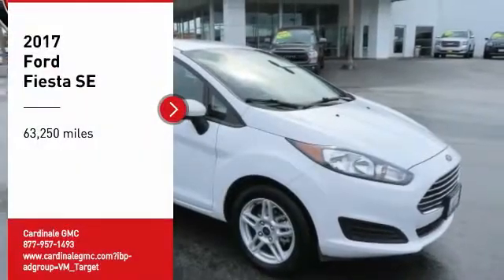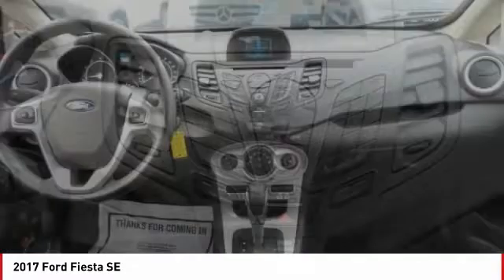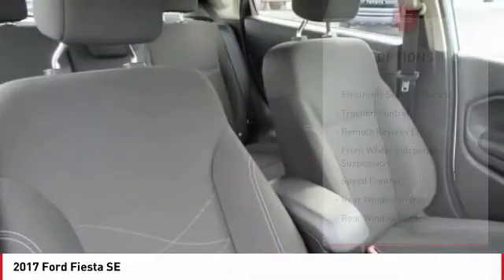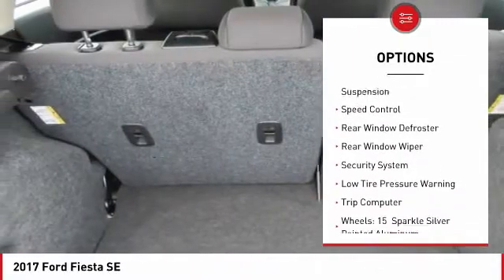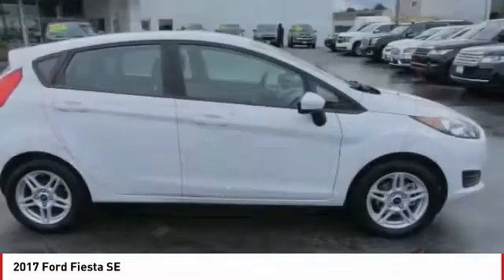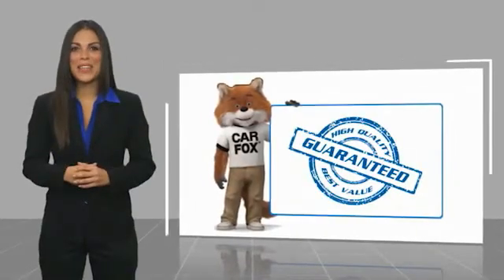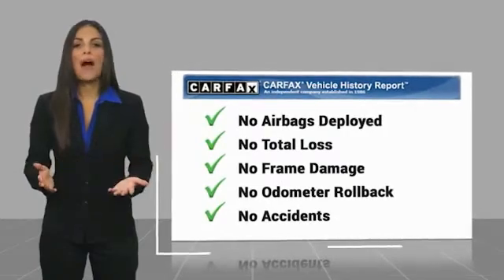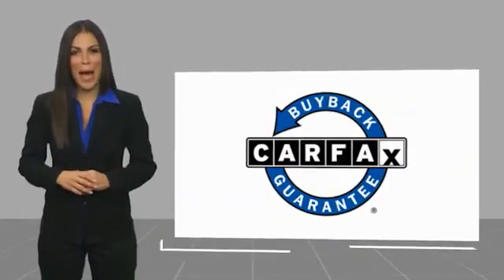2017 Ford Fiesta SE FOR SALE in Seaside, CA UR28953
Stop in today for a test drive of this U 2017 Ford Fiesta

Cardinale GMC
2 Heitzinger Plaza

Clean CARFAX. White 2017 Ford Fiesta SE FWD 1.6L I4 Ti-VCT   Awards:     2017 KBB.com Brand Image Awards     2017 KBB.com 10 Most Awarded Brands We develop outstanding relationships where EVERYBODY wins!  Payments advertised on used cars do not include TT&L. With approved credit - see dealer for details.  Vehicle price and availability are subject to change without notice.